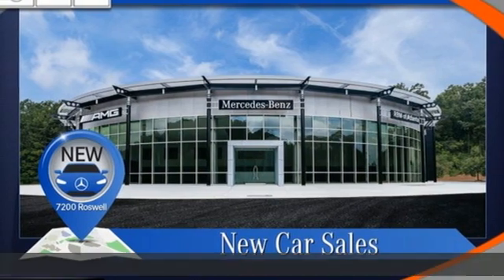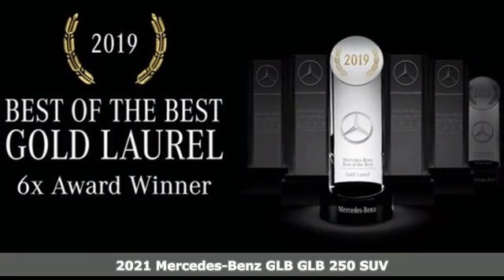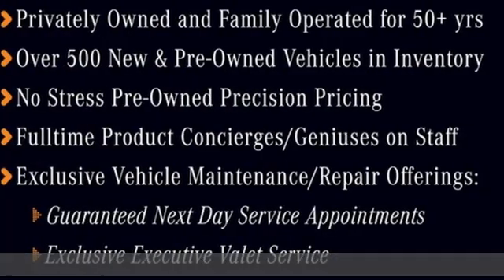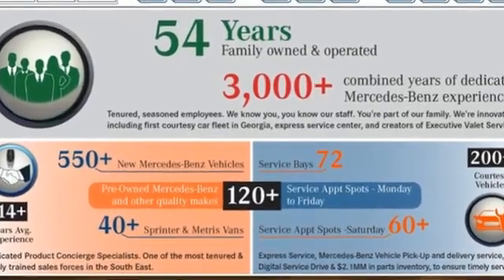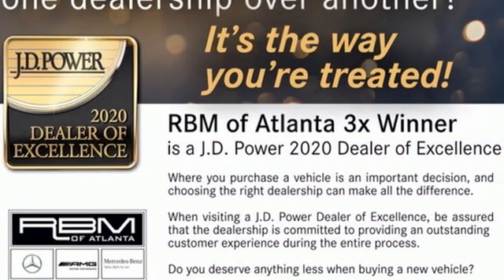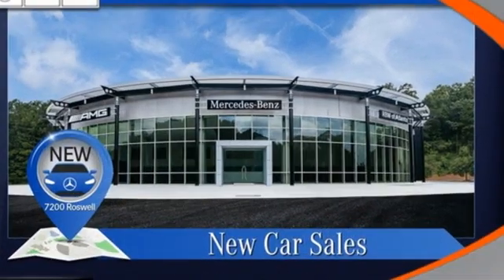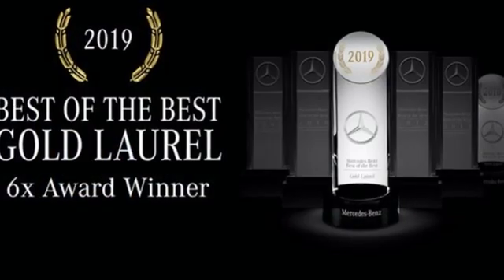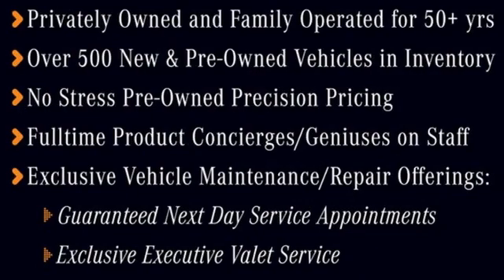New 2021 Mercedes-Benz GLB Atlanta GA Sandy Springs, GA G2957 - SOLD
Year: 2021
Make: Mercedes-Benz
Model: GLB
Trim: GLB 250 SUV
Engine: 4 2.0 L
Transmission: Automatic
Color: Night Black
Interior: Black
Stock #: G2957
VIN: W1N4M4GB4MW161130
WHEELS: 19 10-SPOKE W/MATTE BLACK ACCENTS (R58) -inc: Tires: 235/50R19, WHEEL LOCKS, SPIRAL LOOK TRIM, PREMIUM PACKAGE -inc: Hands-Free Access, Power Folding Exterior Mirrors, Auto-Dimming Rearview & Driver-Side Mirrors, 10.25 Digital Instrument Cluster, KEYLESS-GO, 10.25 Media Display w/Touchscreen, PARKING ASSISTANCE PACKAGE -inc: PARKTRONIC w/Advanced Parking Assist, Surround View System, PANORAMA ROOF, NIGHT BLACK, HEATED FRONT SEATS, GARAGE DOOR OPENER, BLACK, MB-TEX UPHOLSTERY. This Mercedes-Benz GLB has a powerful Intercooled Turbo Premium Unleaded I-4 2.0 L/121 engine powering this Automatic transmission.*These Packages Will Make Your Mercedes-Benz GLB GLB 250 The Envy of Your Friends *3RD ROW SEAT, Window Grid Antenna, Wheels: 18 Twin 5-Spoke, Wheels w/Silver Accents, Voice Activated Dual Zone Front Automatic Air Conditioning, Turn-By-Turn Navigation Directions, Trunk/Hatch Auto-Latch, Trip Computer, Transmission: 8-Speed DCT Dual-Clutch Automatic -inc: shift paddles and DYNAMIC SELECT, Tires: 235/55R18, Tire Specific Low Tire Pressure Warning, Systems Monitor, Strut Front Suspension w/Coil Springs, Smartphone Integration, Smart Device Remote Engine Start, Side Impact Beams, Roof Rack Rails Only, Roll-Up Cargo Cover, Remote Releases -Inc: Power Cargo Access, Remote Keyless Entry w/Integrated Key Transmitter, 4 Door Curb/Courtesy, Illuminated Entry and Panic Button.* Stop By Today *Test drive this must-see, must-drive, must-own beauty today at RBM of Atlanta, 7640 Roswell Road, Atlanta, GA 30350.

Address:
7640 Roswell Road